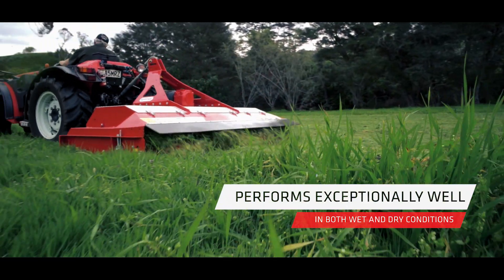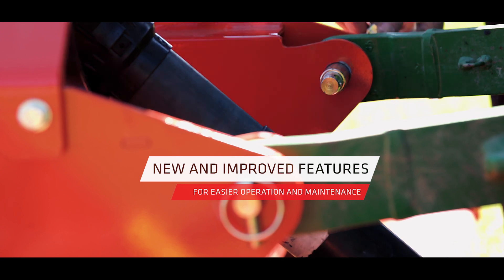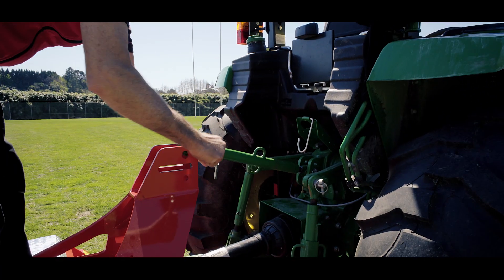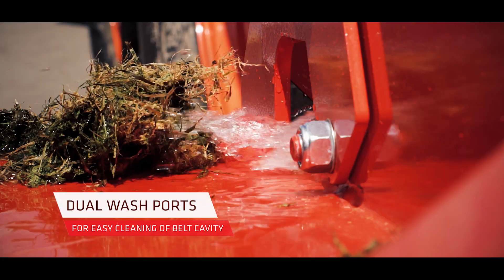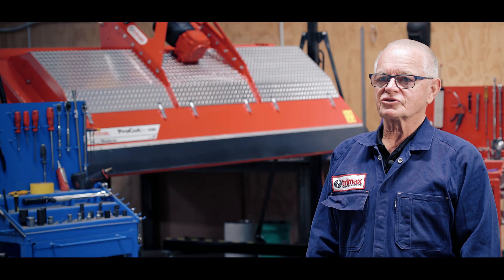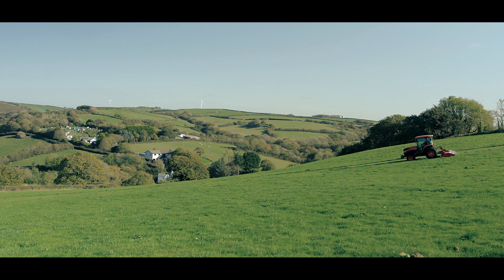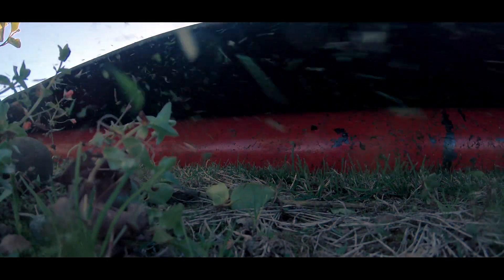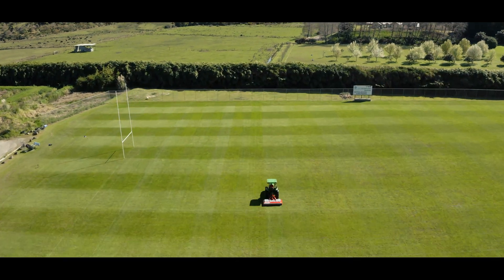Trimax Procut Series 4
Engineered to withstand everyday use in the toughest commercial environments the ProCut Series 4 is refined excellence – and easier to operate and maintain than ever before!